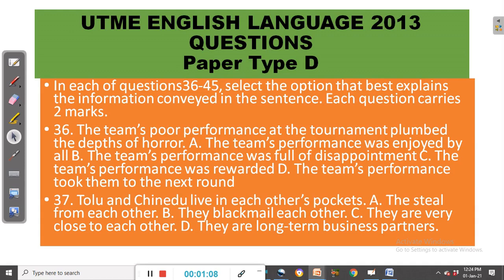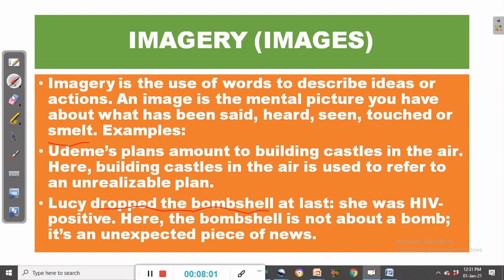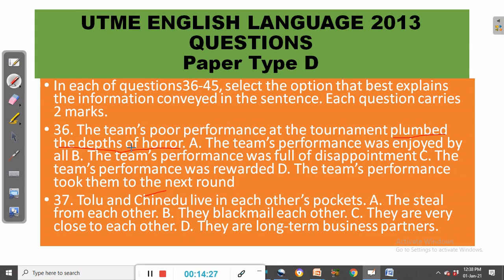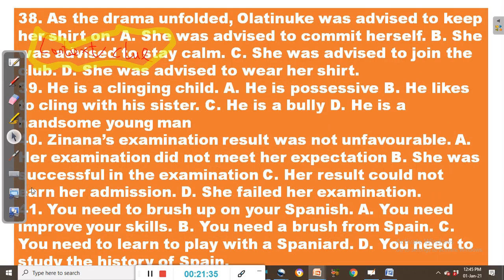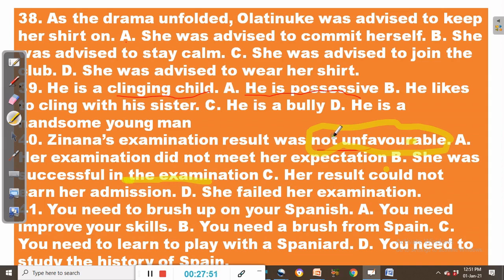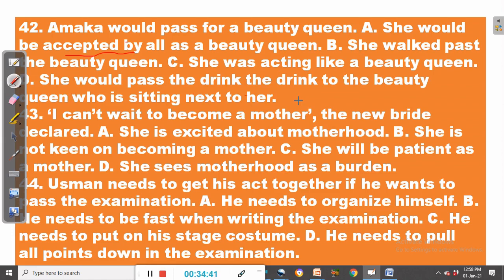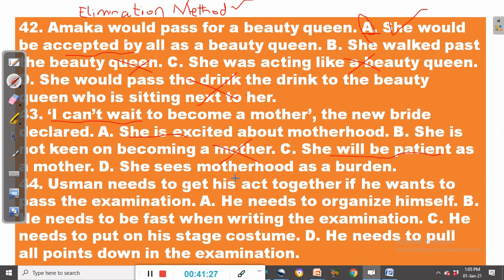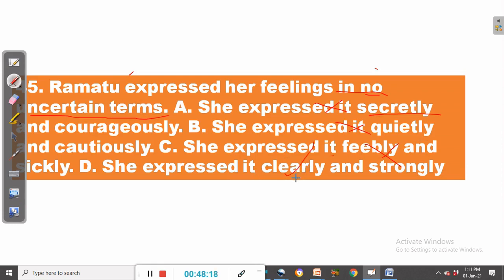SENTENCE INTERPRETATION: 2021 JAMB PREP - ENGLISH PAST QUESTIONS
Most sentences that students are asked to find the appropriate interpretation contain idiomatic expressions. We can figure out the meaning of an idiom by examining the elements that make up the idiom and the mental pictures they create in our minds. To do this, we need some literary devices:
1. Metaphors
2. Imagery (images)
3. Symbolism
4. Contextualization